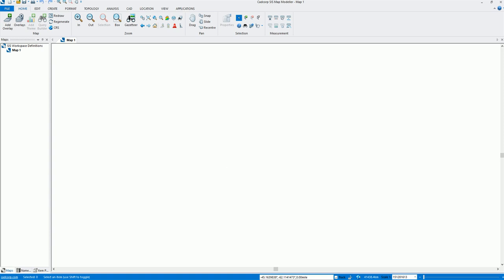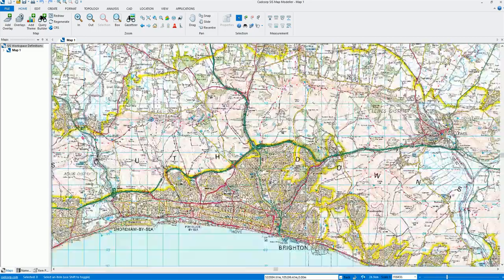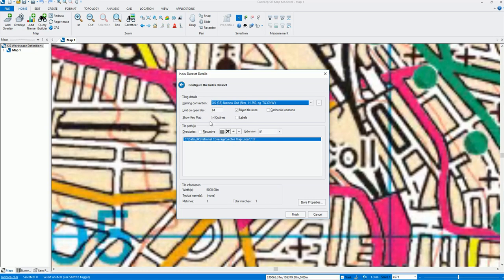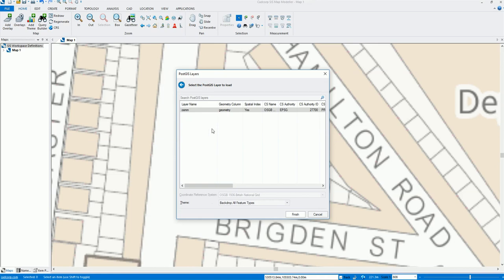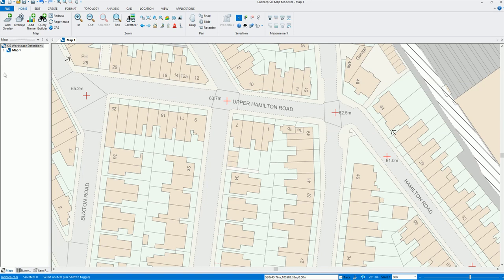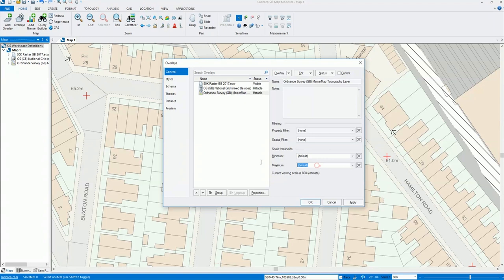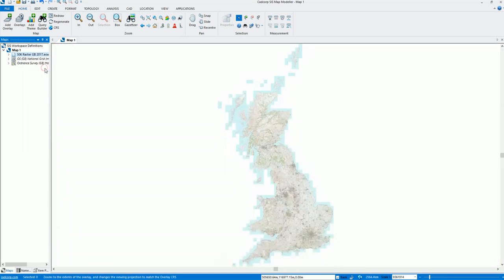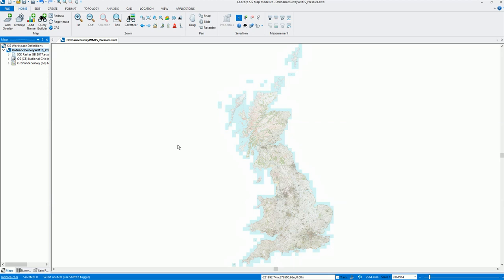Creating a Web Mapping Tile Service Pt. 1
Setting up your Ordnance Survey data